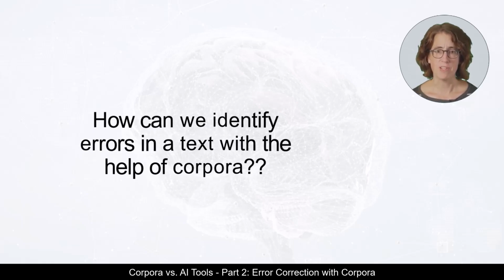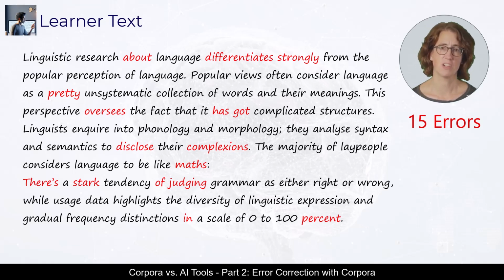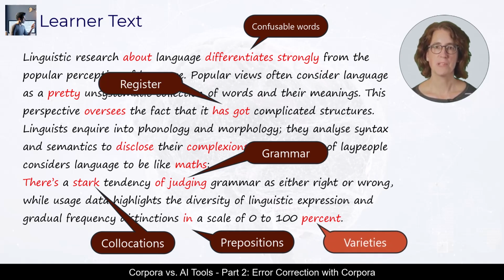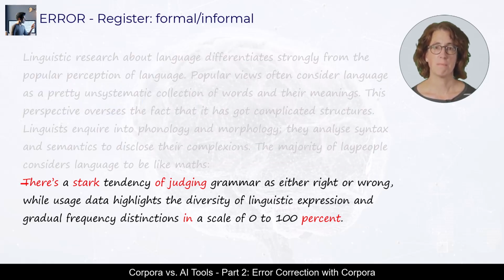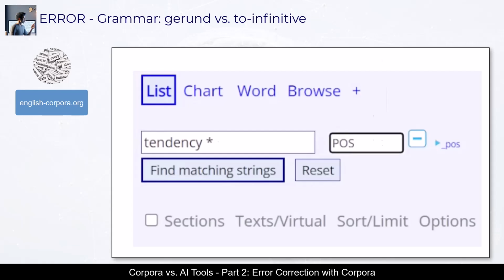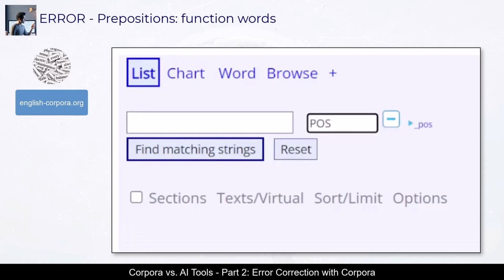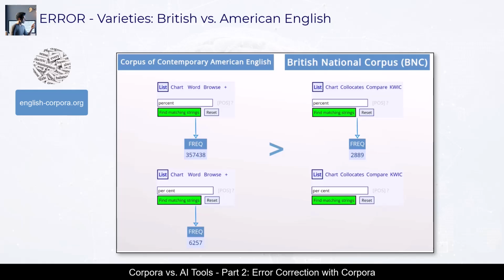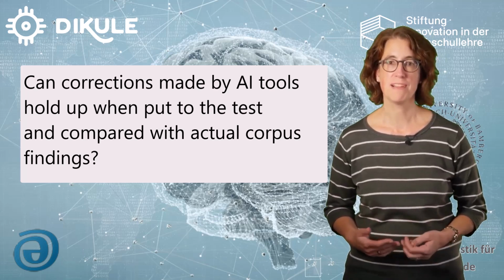Corpora vs. AI Tools - Part II: The Use of Corpora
This video explains the first step of the methodology we used for our evaluation of AI tools as correction aids: identifying errors in a text with the help of corpora. It is the second of four parts in this video series.

0:20 The Learner Text
1:22 Error Types
2:05 Five Errors
2:40 Error 1: "There's"
3:06 Error 2: "stark"
3:36 Error 3: "of judging"
4:33 Error 4: "in a scale"
5:04 Error 5: "percent"
6:20 Outlook

The video was developed as a joint effort of the VLC team and the University of Bamberg, Chair of English Linguistics.

Project “Digitale Kulturen in der Lehre entwickeln (DiKuLe)” at the University of Bamberg